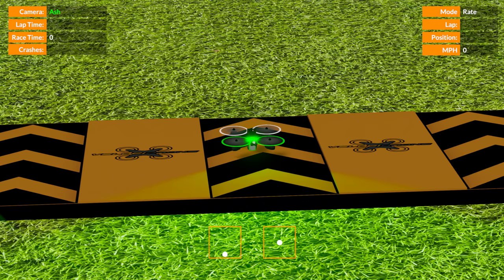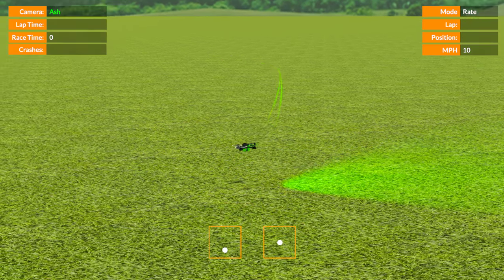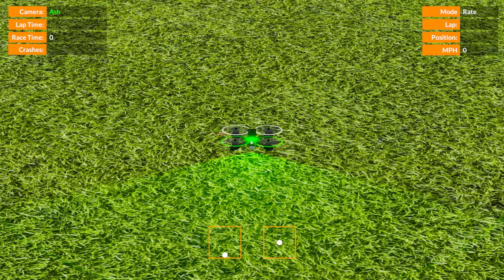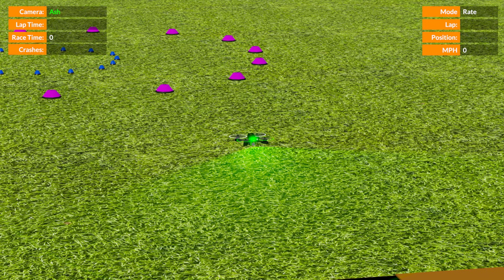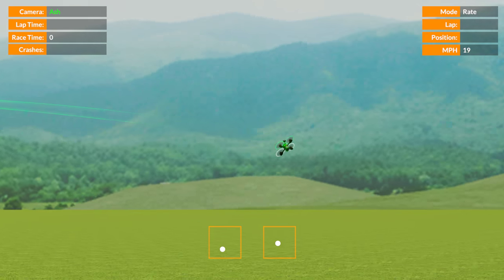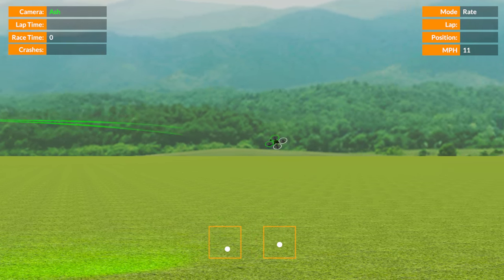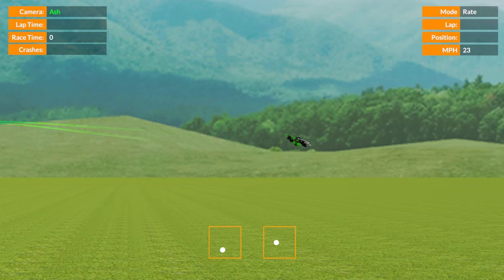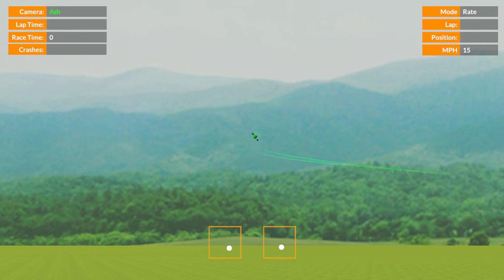Flight Training - Line of sight - First circuits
Transitioning a lazy eight into a circuit. Some discussion on handedness and why right after flying an unknown maneuver you should immediately return to flying a known maneuver.